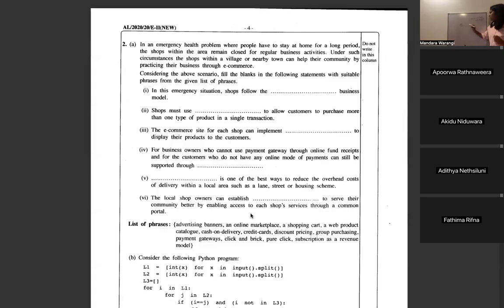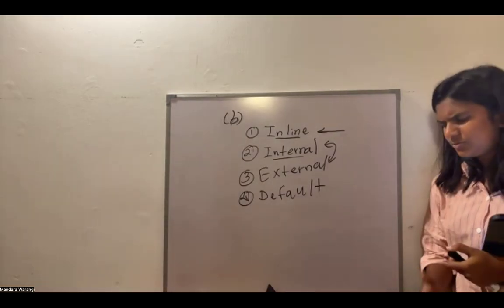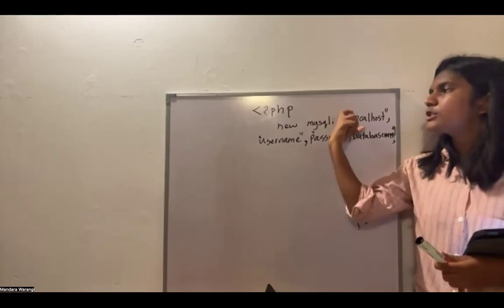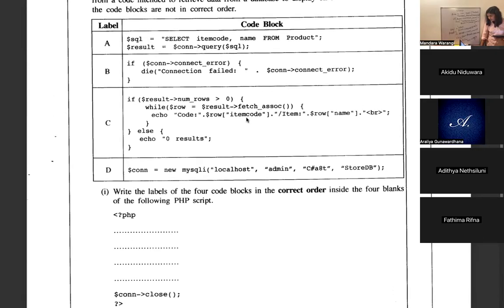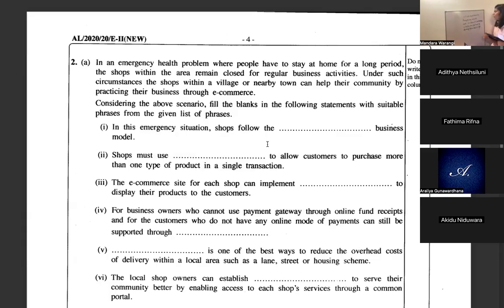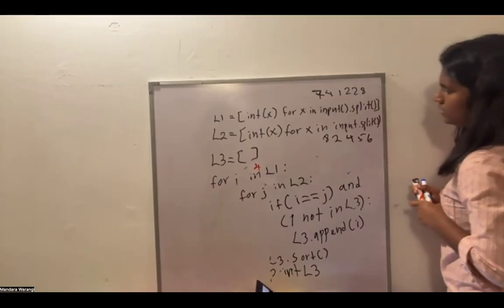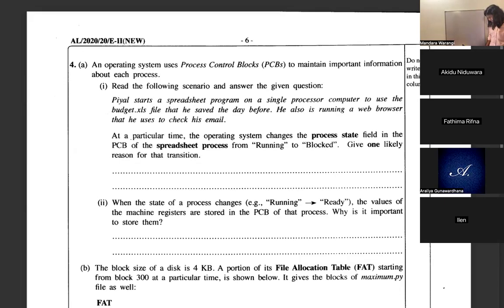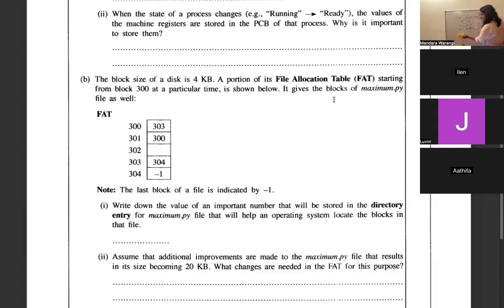Structured Paper - 2020 AL ICT - Past Paper Discussion